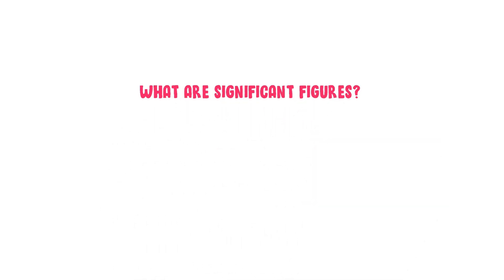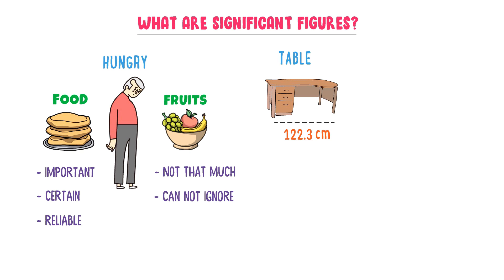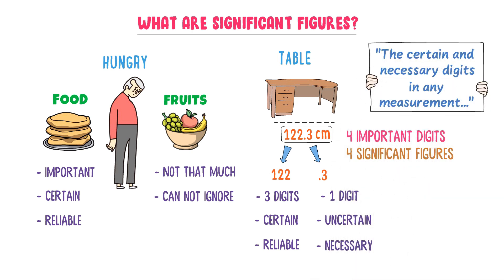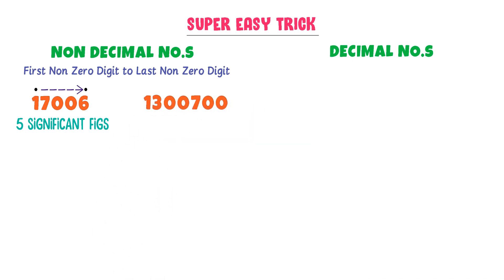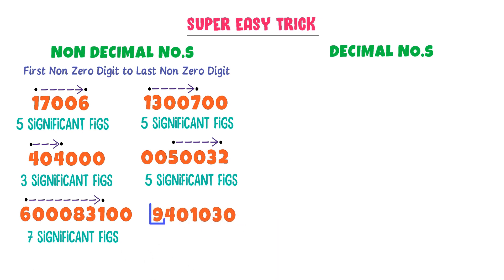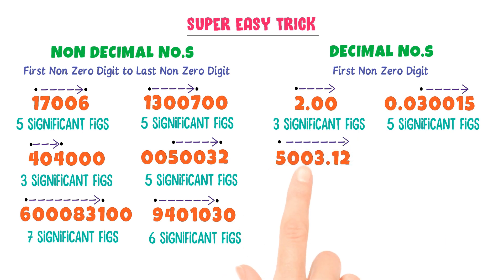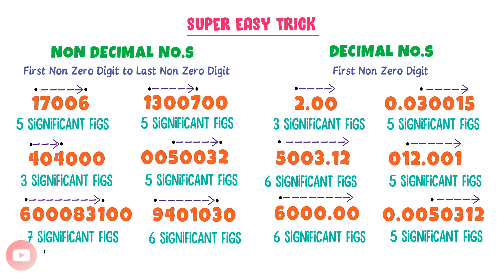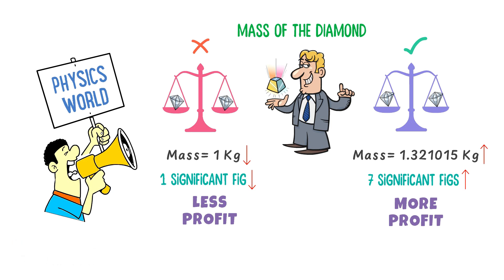What are Significant Figures ?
This lecture is about significant figures.

To learn more about significant figures, watch this animated lecture till the end.

Timestamps

0:30
Easy Trick
2:44
Physics World
7:30